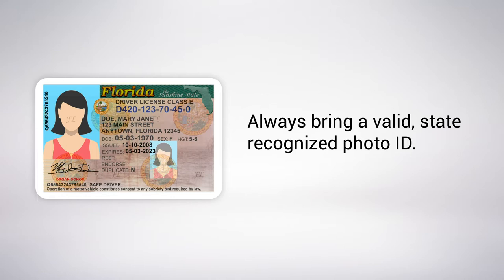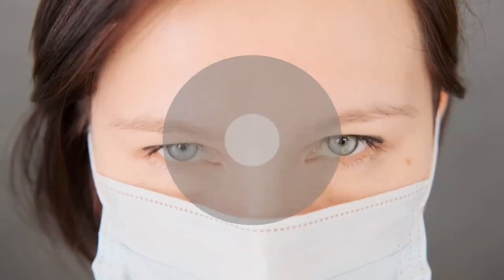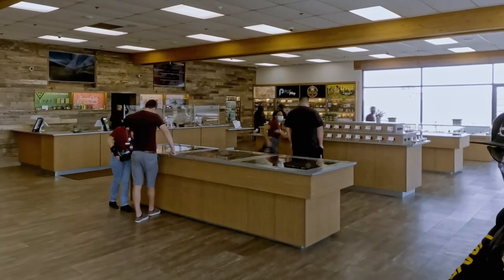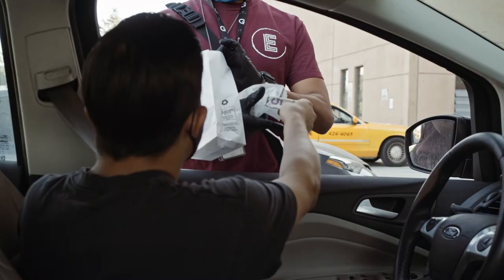The Modern Dispensary Experience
Never been to a dispensary and not sure what to expect? Maybe even a little nervous about the whole thing? Or maybe you've been, but want to know how home delivery and curb-side pickup works.

Get a full tour of what a typical dispensary looks like, how it works and what to expect. We visit a reputable dispensary, California's East of Eden, and give you everything you need so you know what to expect and can get the most out of your first or next dispensary shopping trip.

Visit Three Wells now for more info on CBD or cannabis

Want to understand more about CBD and cannabis? Here's a great starter guide